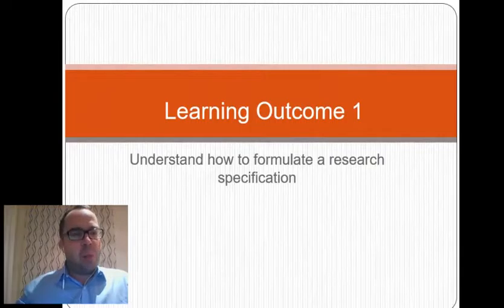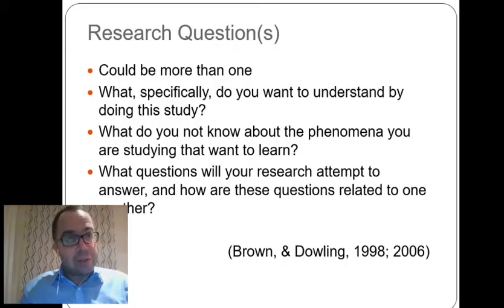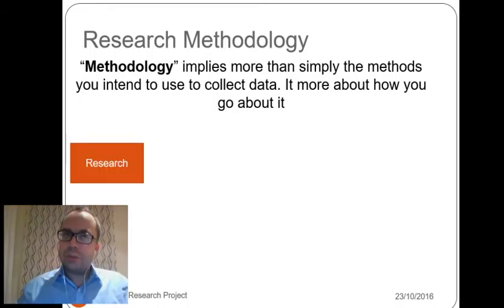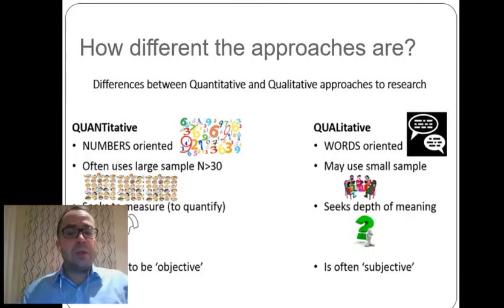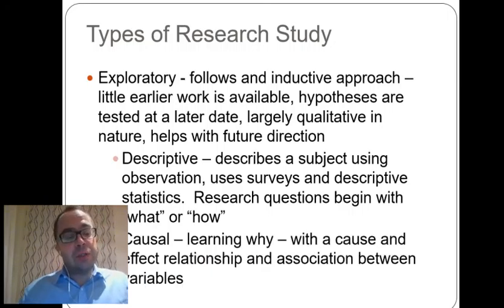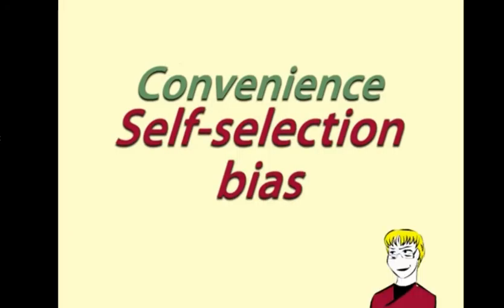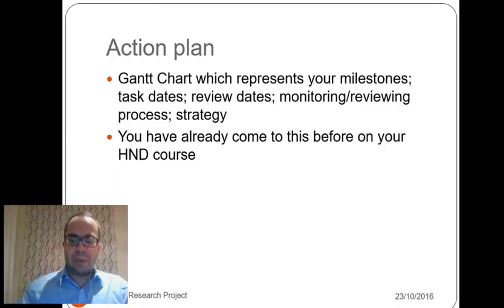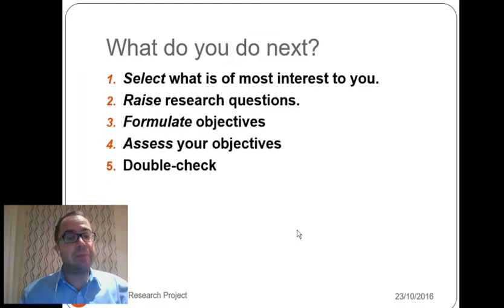Video Master Class LO2